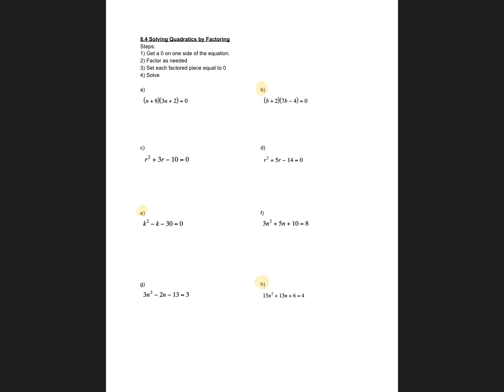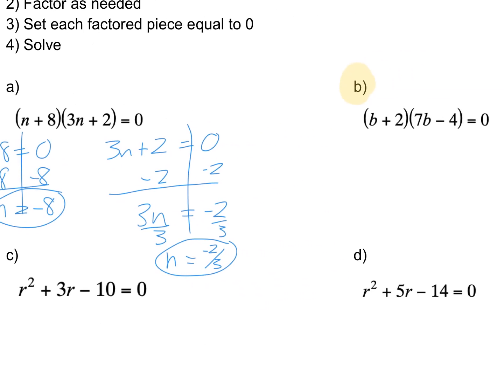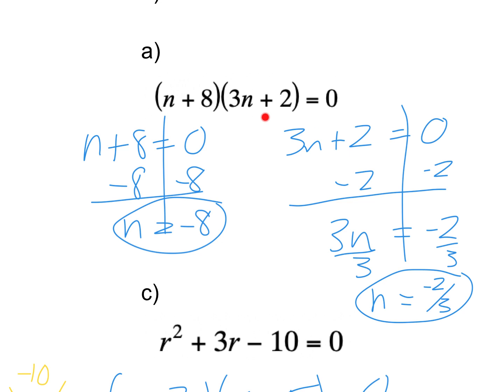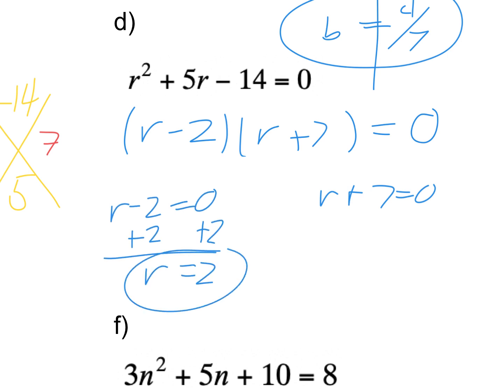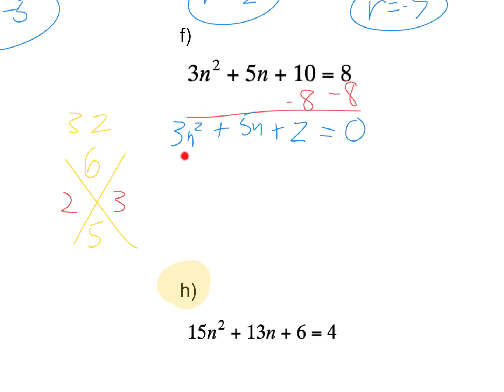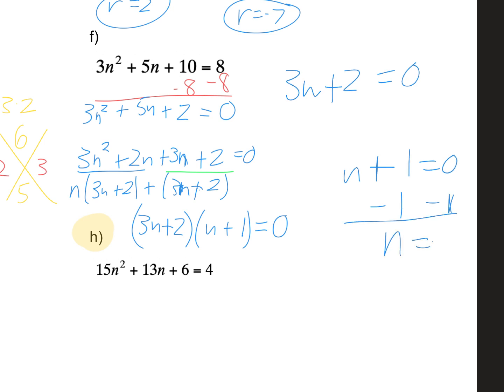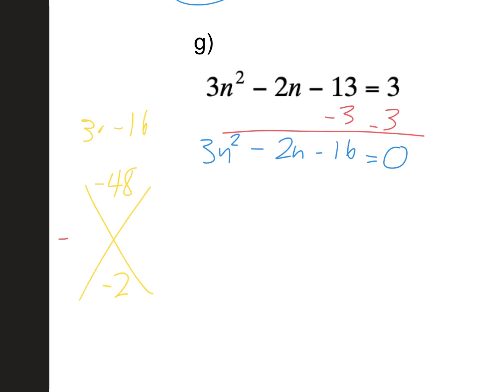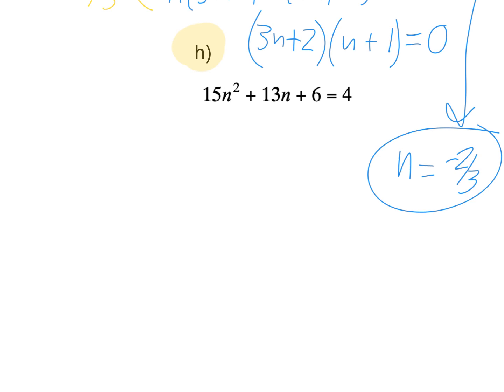8.4 - Algebra I